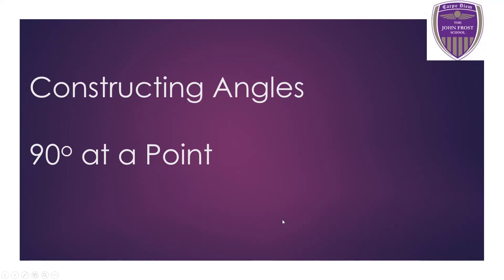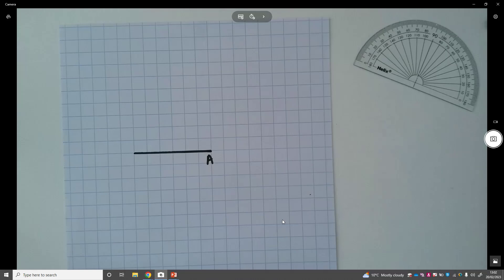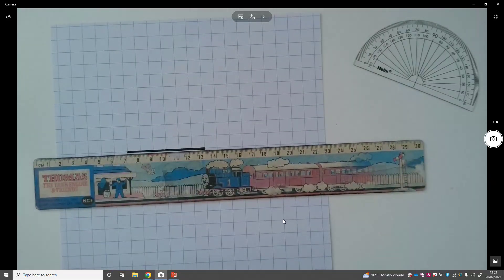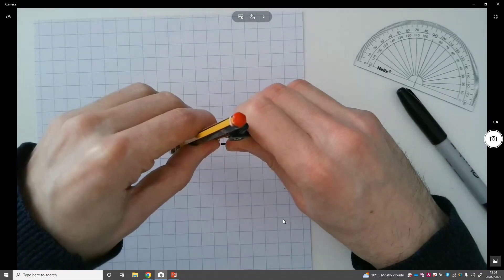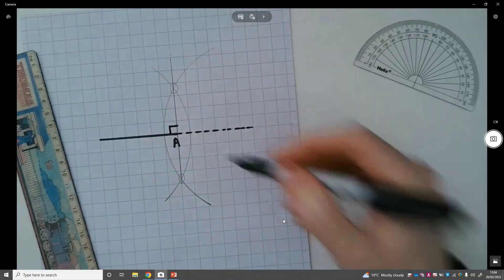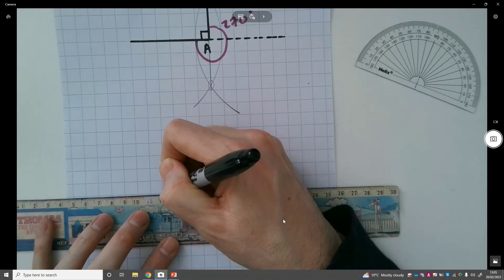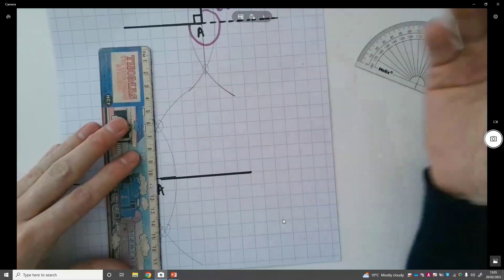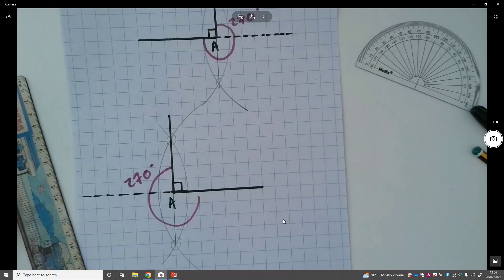389 Constructing Angles - 90 Degrees at a Point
Before watching this make sure you watch the video on;